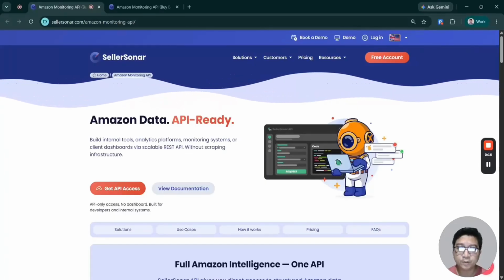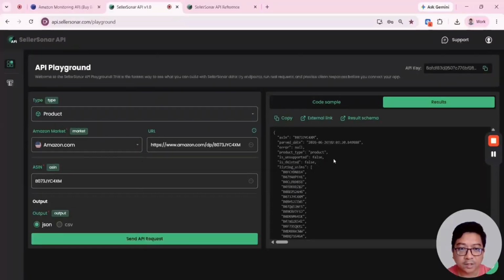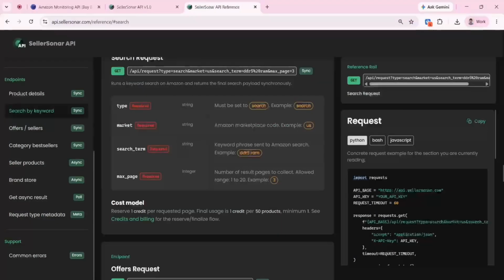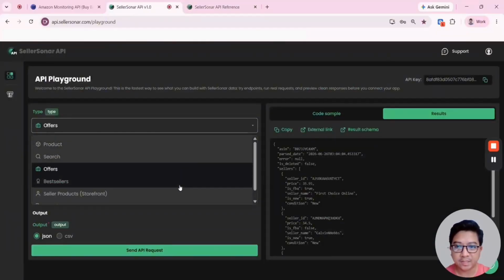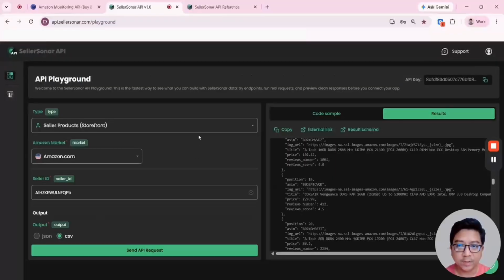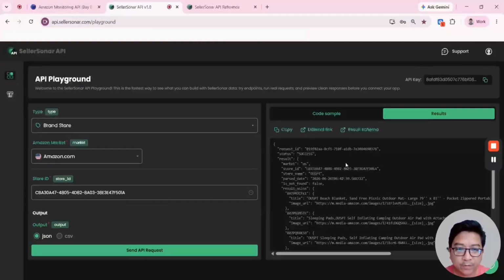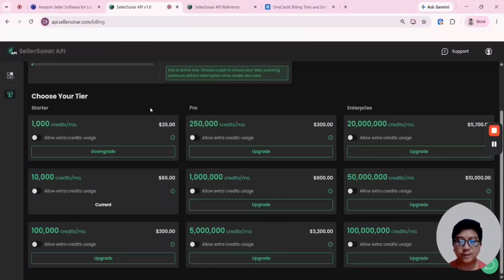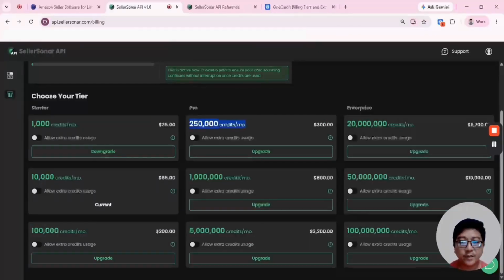SellerSonar Amazon API Tutorial: Product, Search, Offers, Sellers and Brand Data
Need structured Amazon marketplace data for your internal tools, dashboards, reports, or automated workflows? In our tutorial, learn how to use the SellerSonar Amazon Monitoring API to submit requests, retrieve Amazon data, manage API credits, and choose an appropriate billing plan.

In this walkthrough, you’ll see how to:

• Open the API documentation and review request requirements
• Use Product Requests to retrieve detailed ASIN-level information
• Export API results in JSON or CSV format
• Use Search Requests to collect products appearing for an Amazon keyword
• Retrieve seller and offer data for a specific ASIN
• Collect bestseller products from an Amazon category
• Retrieve products from an Amazon seller storefront
• Collect products associated with an Amazon Brand Store
• Understand how credits are calculated for each request type
• Compare Starter, Pro, and Enterprise API plans
• Enable extra credits to prevent workflows from stopping when monthly credits are exhausted

The SellerSonar API is designed for Amazon sellers, agencies, brands, aggregators, analysts, and development teams that need Amazon marketplace data inside their own software and reporting infrastructure.

Use it to pull structured data for products, keyword search results, offers, bestsellers, seller storefronts, and Brand Stores without relying on a separate analytics dashboard.

00:00 Introduction
00:07 What is SellerSonar Monitoring API
00:16 How to get start
00:51 API Playground
00:58 Type of requests
01:23 'Product' request
01:58 Example of request result
03:05 'Search' request
05:07 'Offers' request
06:37 'Bestsellerts' request
8:52 'Storefront' request
10:41 'Brandstore' request
12:32 Cost of each request
12:49 Pricing and plans